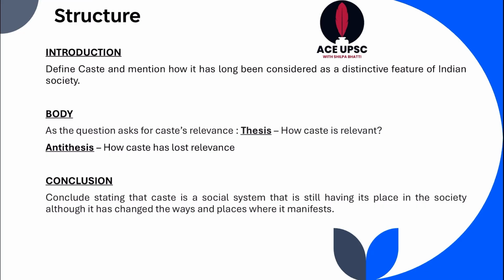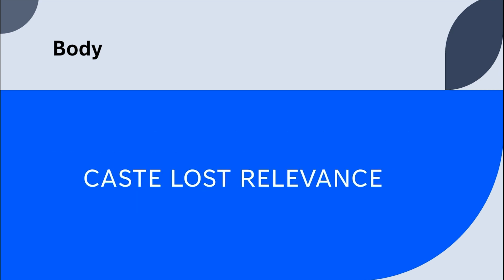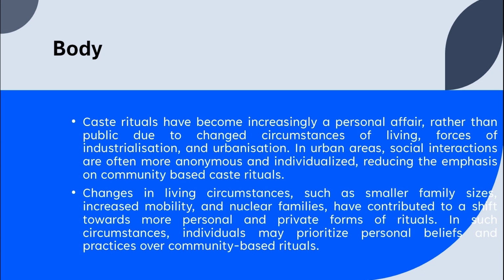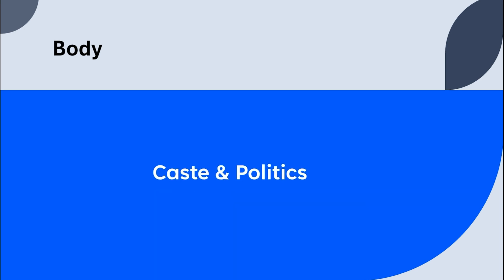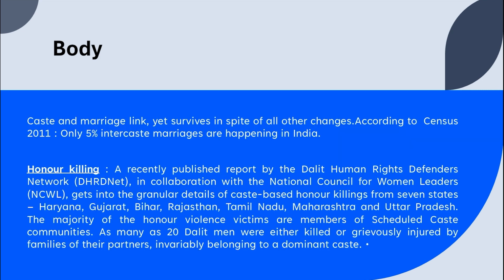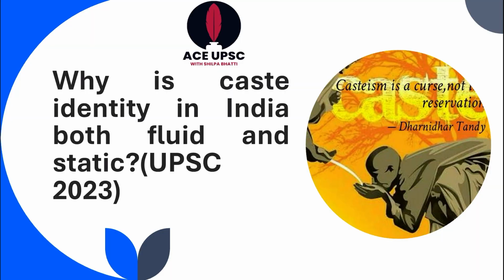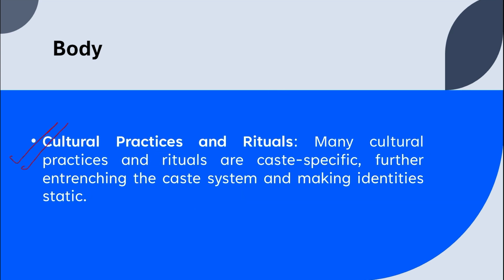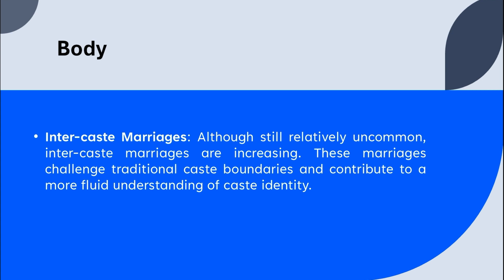Indian Society PYQ Discussion Video 1